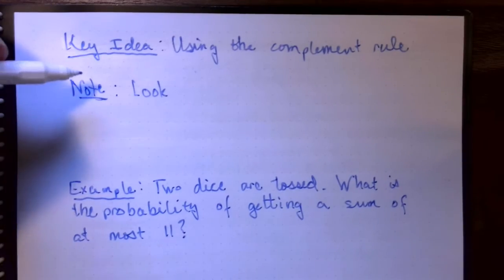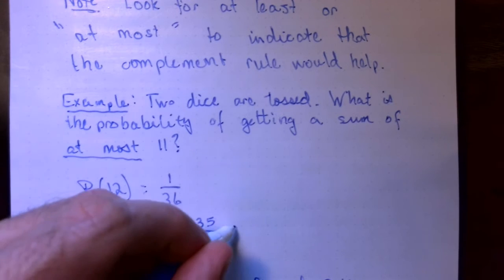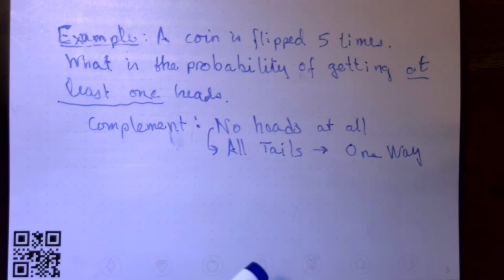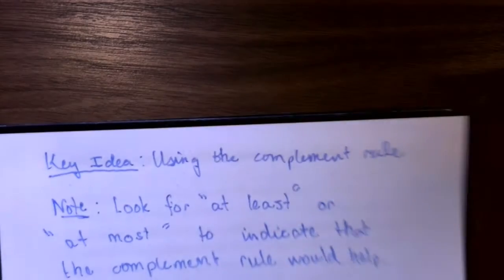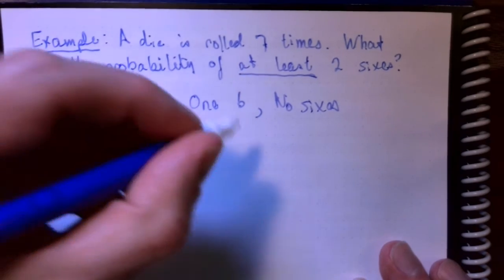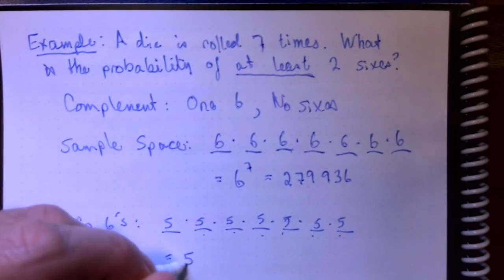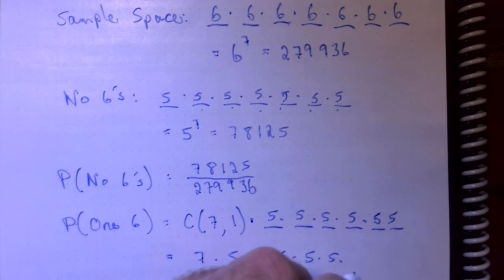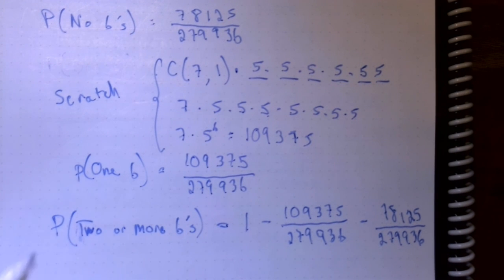The Complement Rule for Probability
There are some cases where it is easier to look at what you don't want in order to figure out the probability of getting what you do want. The complement rule for probability helps us in these situations.